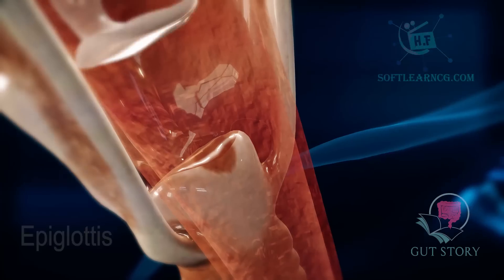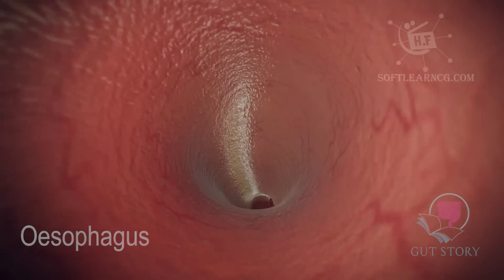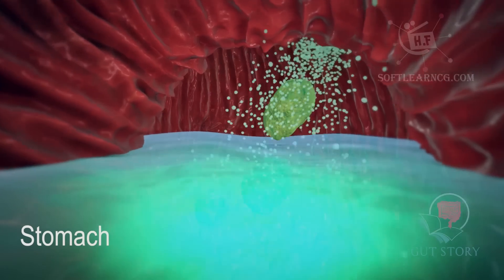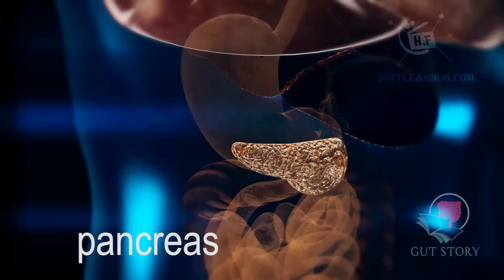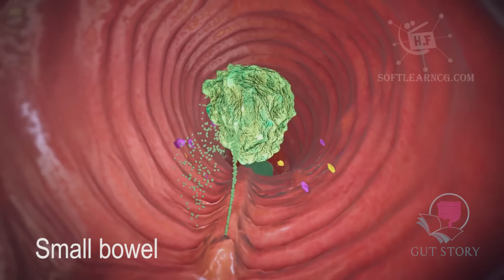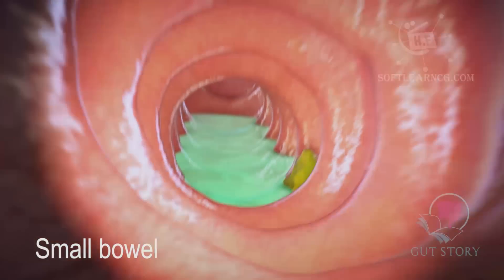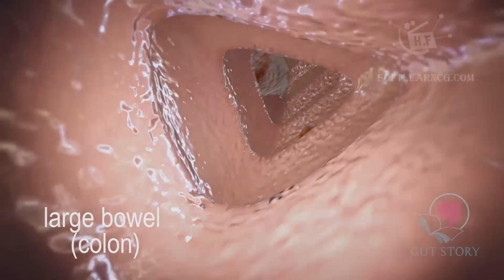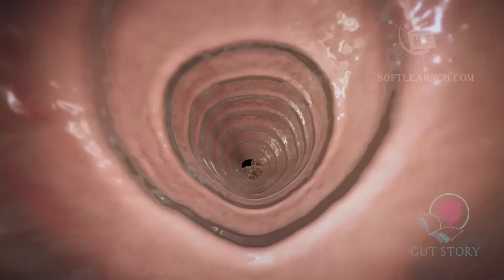food digestion 3d medical animation sample use only dandelion-team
your gateway to a healthier gut. This YouTube channel will provide informational videos about the gut, and also answer your questions!

Follow GutDr to keep up with the latest info, and stay on top of your gut health!

food digestion 3d medical animation
Intestine, Throat, Inside the stomach.

The script for this animation comes from Dr Vincent Ho the Australian Gut Dr
we are an animation team, have many years of experience in 2d and 3d animation.